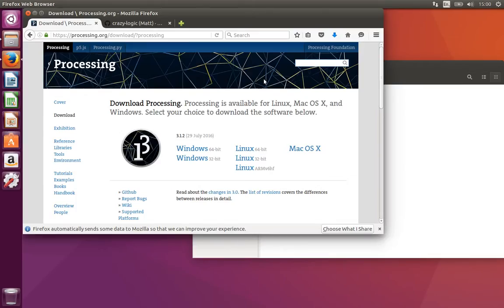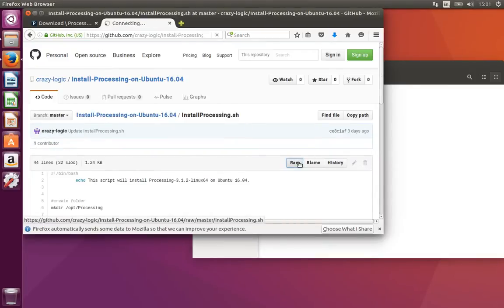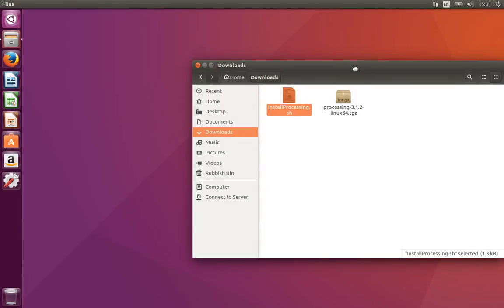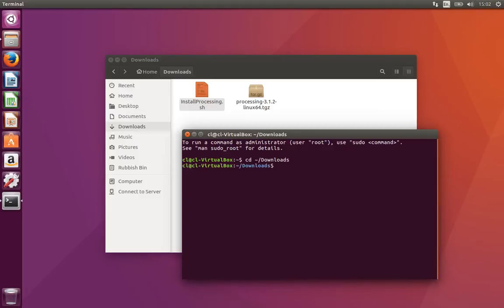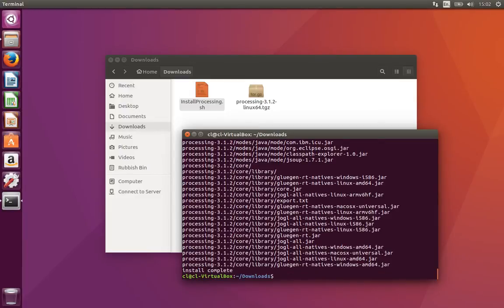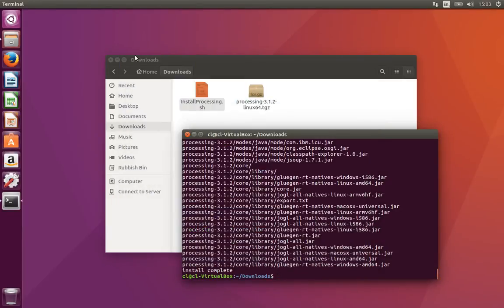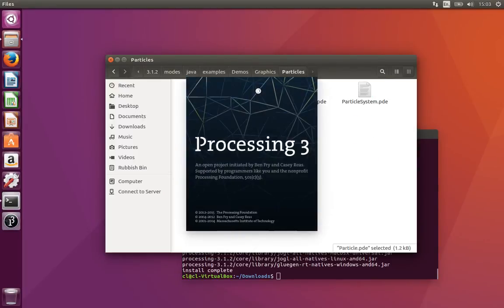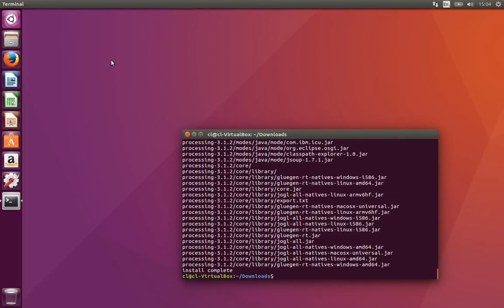#12 How to: Install Processing on Ubuntu using my install script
In this video I show how to install Processing 3.1.2 on Ubuntu 16.04 using the script that I have written based around Jim's post linked below. This wont work on any other versions at the moment. Please leave me a comment here or on GitHub for version requests or improvements.

Links to files:
Processing.org

Thanks to Jim for a page that started my journey to making this script which can be found here (needs some tweeks for this version - hint: have a look in my script on github!